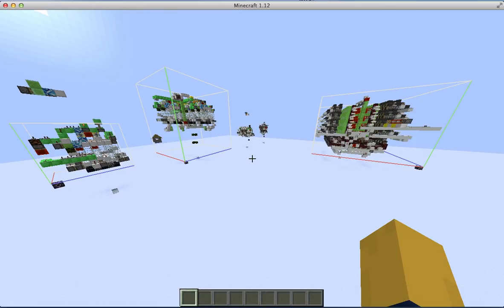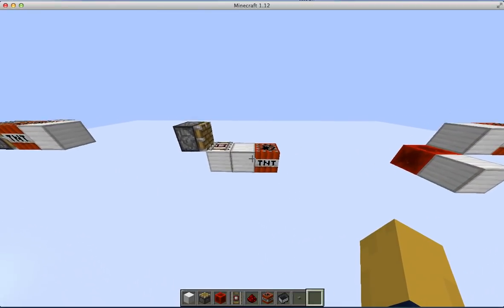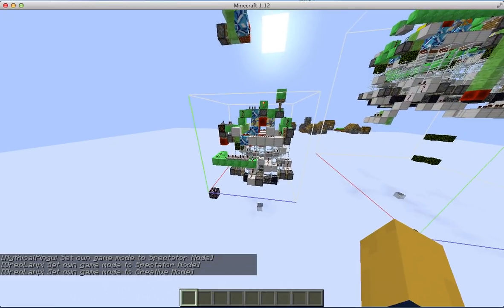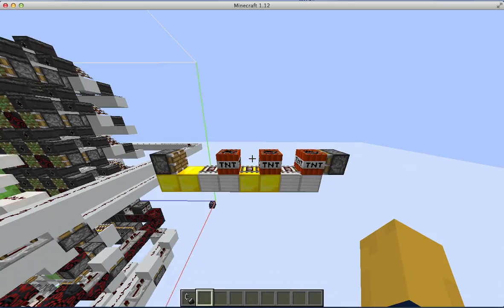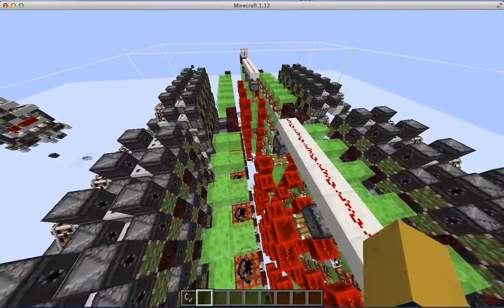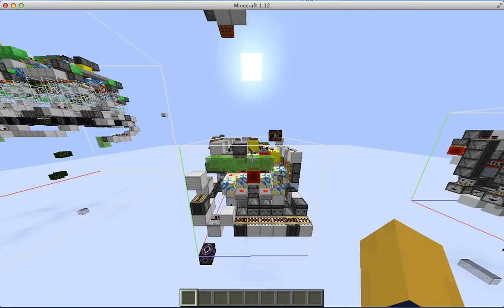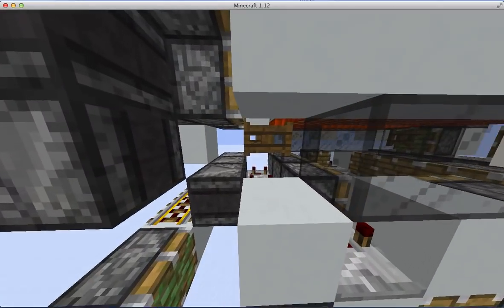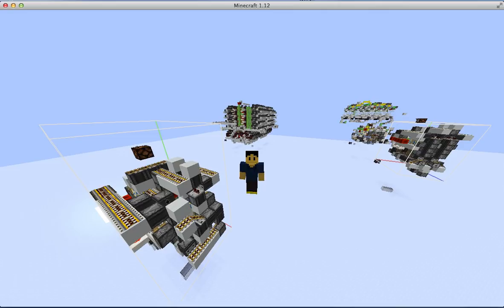Compact TNT Duplication Array (Proj Pearl Cannon)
IMPORTANT
The basket shown at 5:50 requires the fence to be replaced with glass pane to work. Otherwise, a TNT gets caught and blows up. This is fixed in the world download.

Intro by TDL

Scicraft members